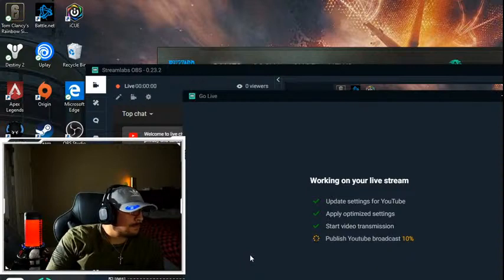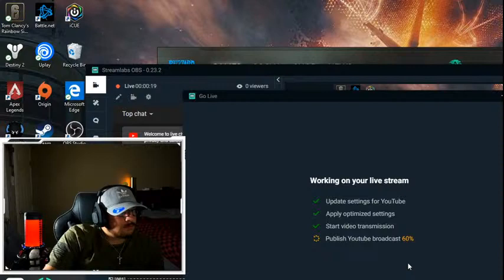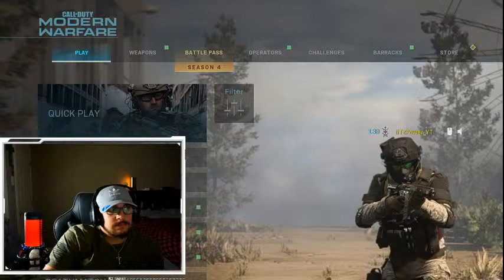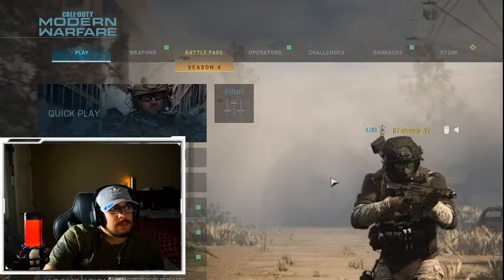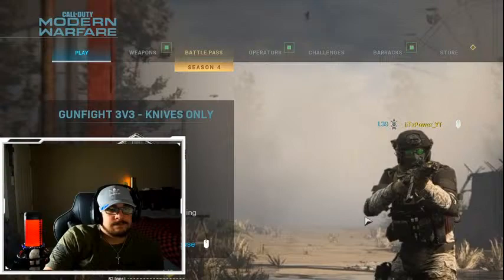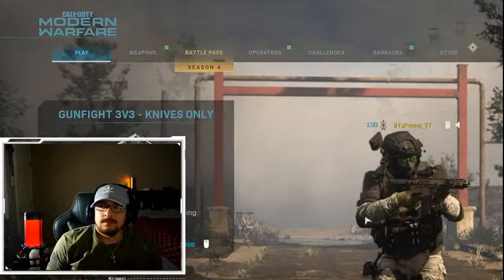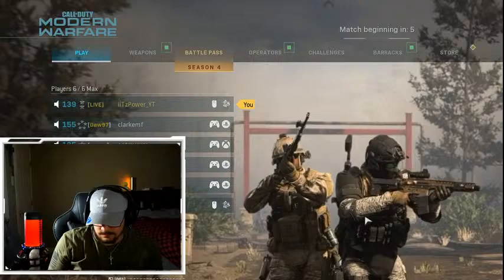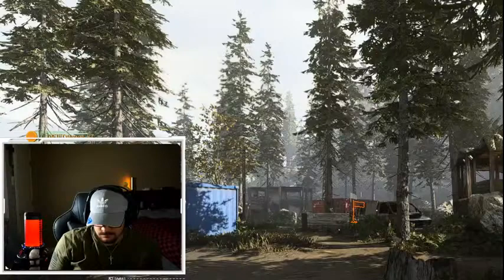testing out the sony a5100